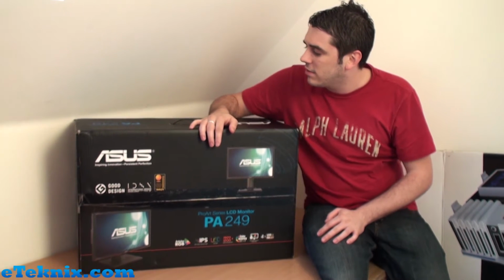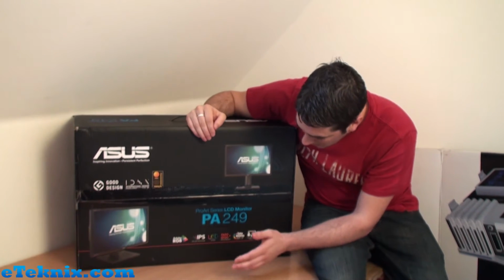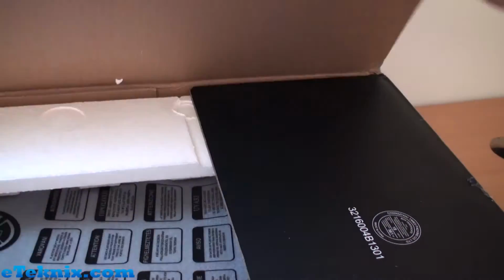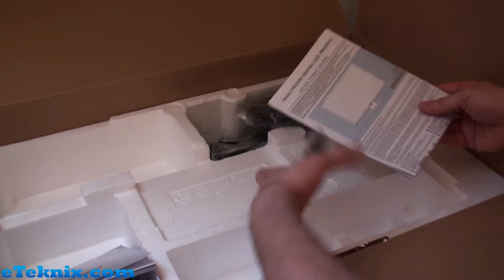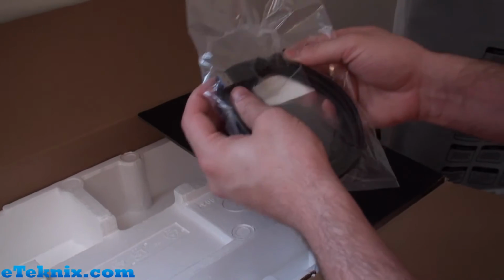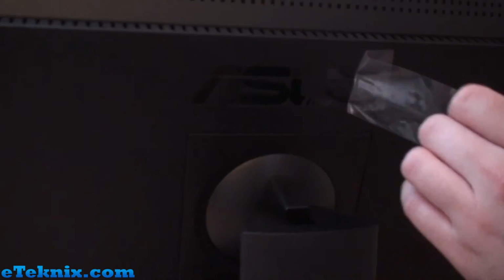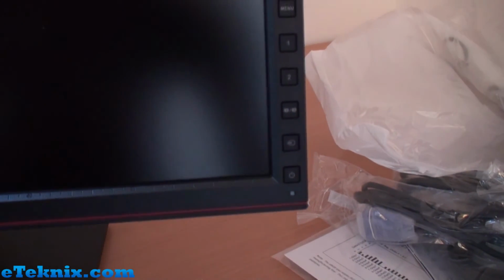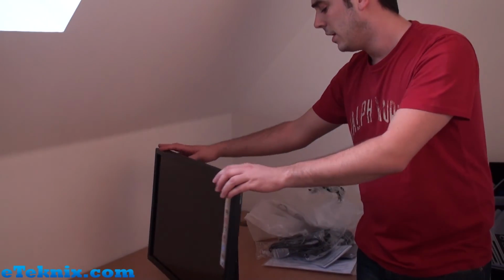Asus PA249Q ProArt 24" IPS Monitor Unboxing & Overview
With the latest monitor in Asus' ProArt series, we take a look at the PA249Q 24" IPS monitor with a 1920x1200 resolution and AdobeRGB functionality.